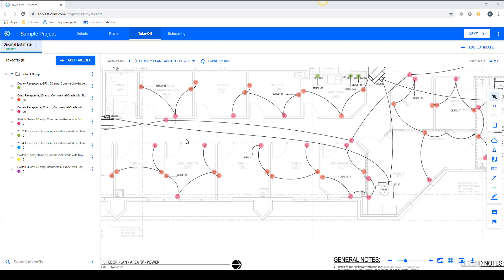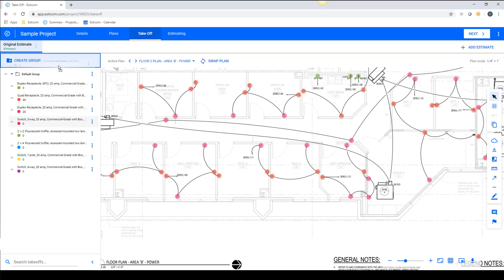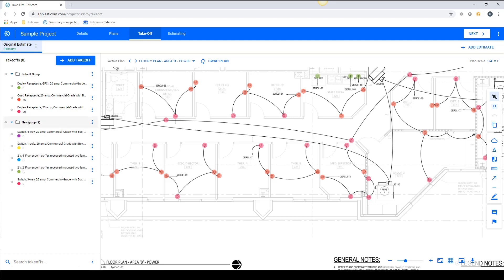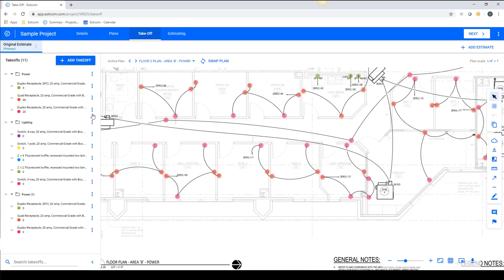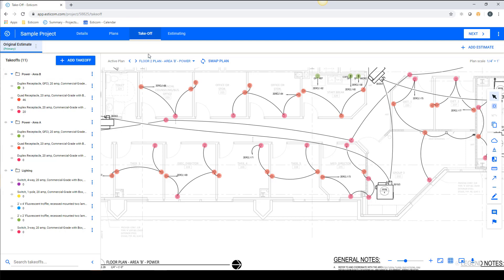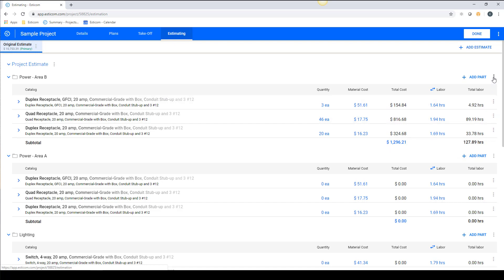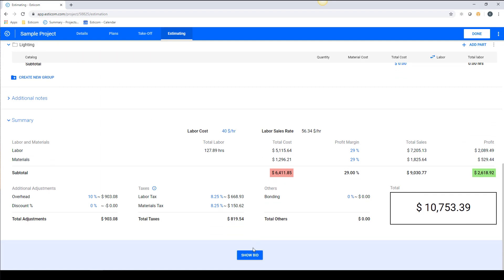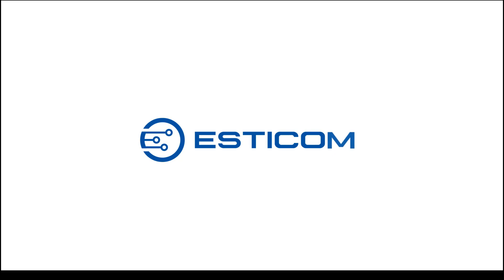Esticom Tutorial - Setting up Project Groups and Phases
How to place takeoffs into groups to break out in the estimating and quoting of a project.